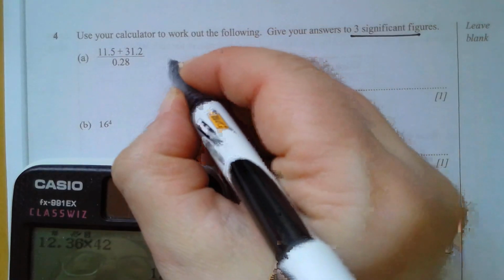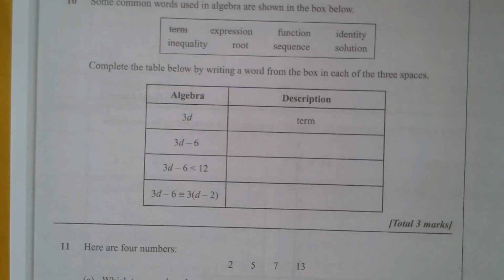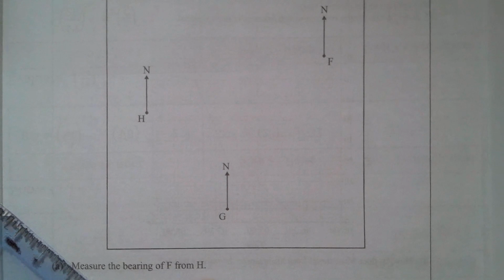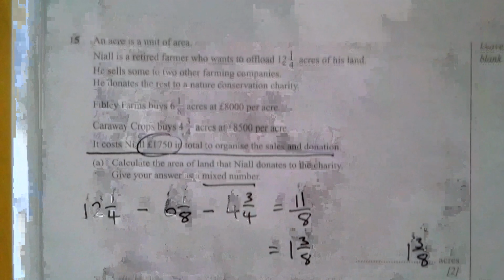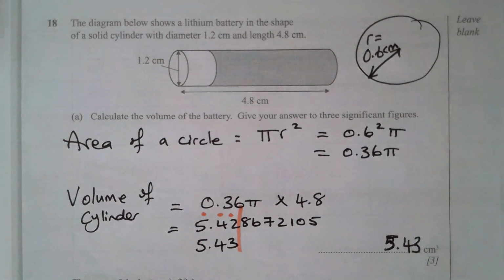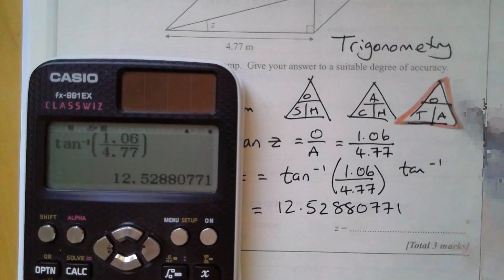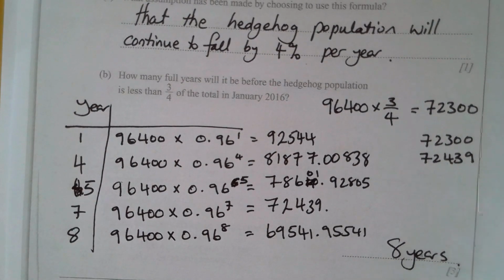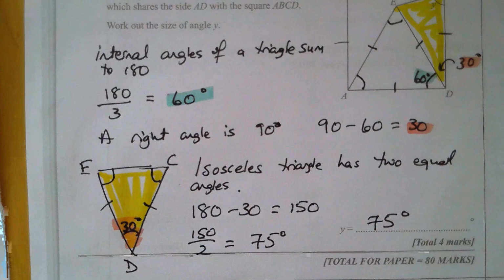Maths - CGP GCSE Maths Foundation Set 1 Paper 2 Walkthrough